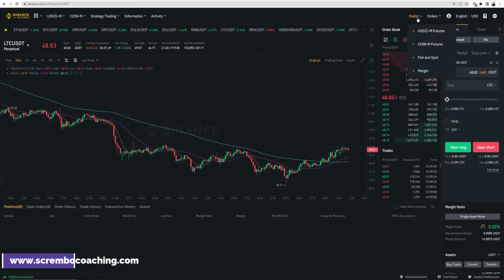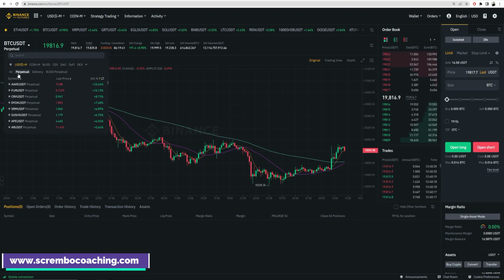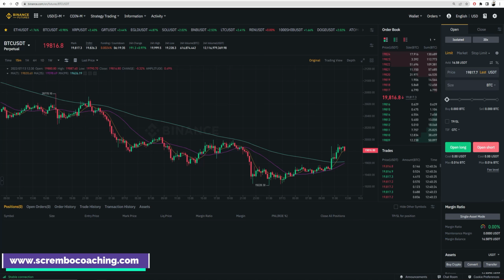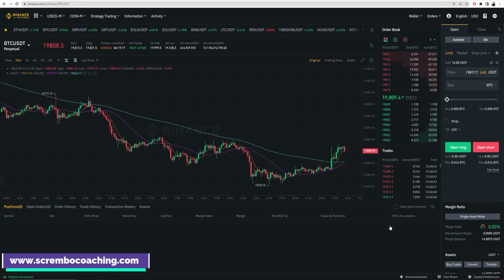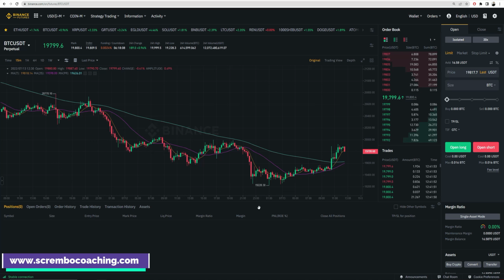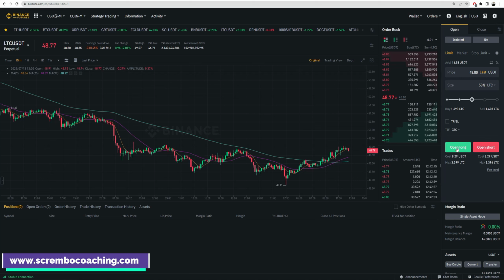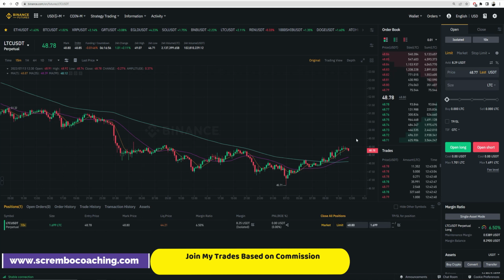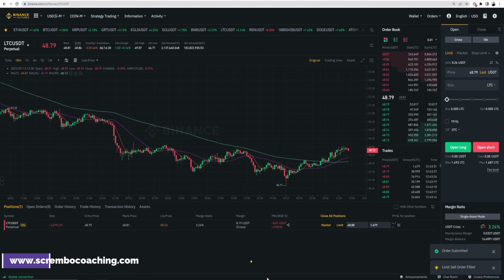Binance Long & Short Bitcoin - How To Long & Short Bitcoin Tutorial & Explained 2022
0:00 Binance Long Bitcoin
1:18 Binance Short Bitcoin
2:29 How To Long Bitcoin
3:29 How To Short Bitcoin
5:05 Scrembo 1-to-1 Private Coaching